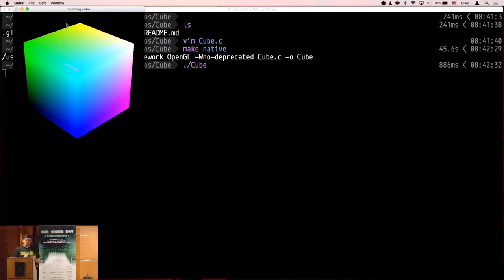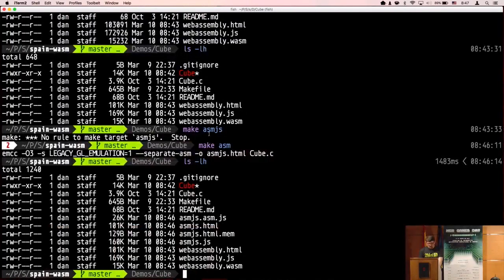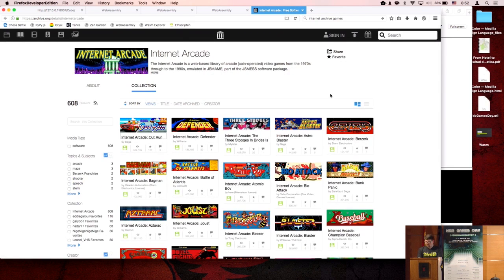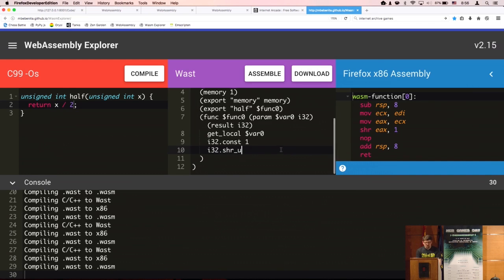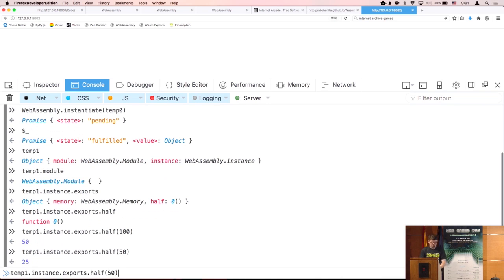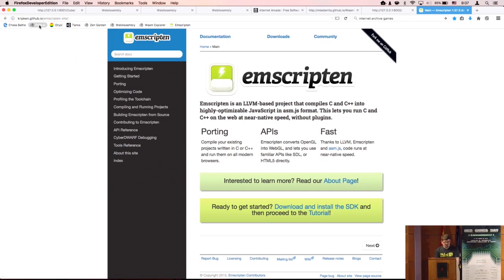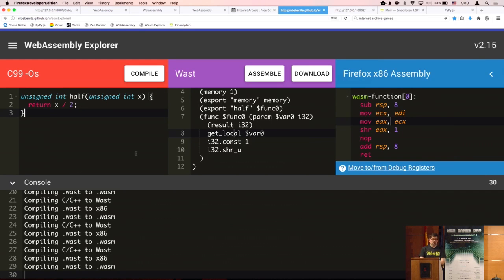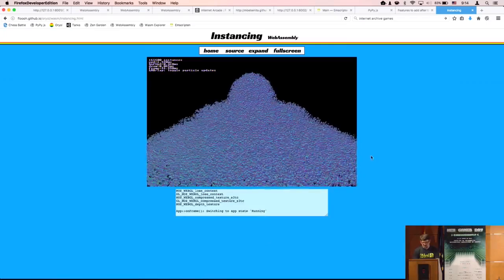WebAssembly Fundamentals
This presentation (in English) introduces WebAssembly (WASM), a new format for programs on the Web. As an alternative to JavaScript, WASM can run orders of magnitude more quickly -- almost as quickly as C -- while still working in any browser.

You will learn:

    What is WASM?
    Why do we need WASM?
    How does WASM work?
    How can you use WASM today?
    What is WASM's future?